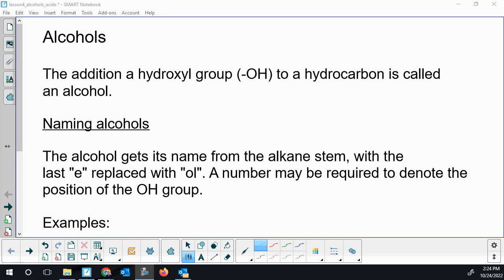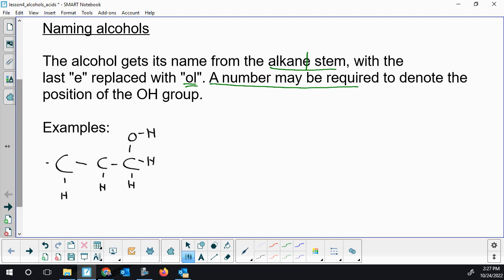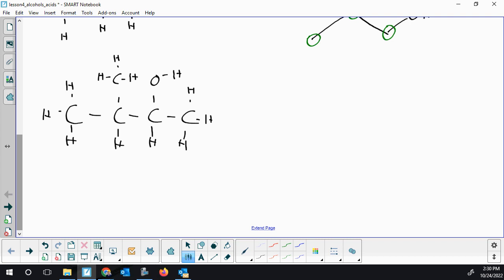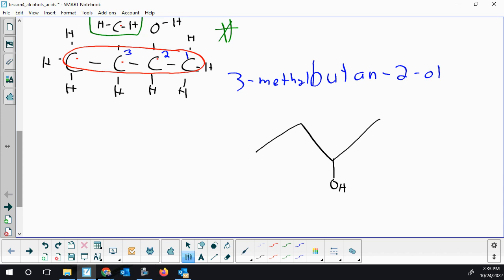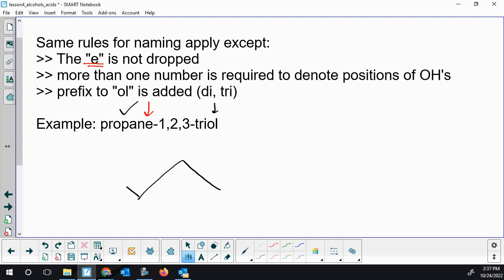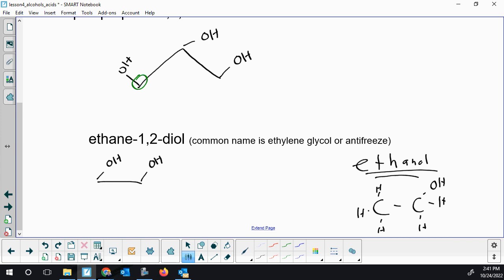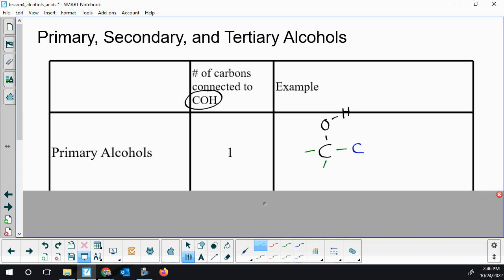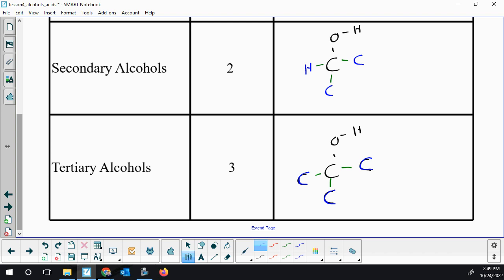Chemistry 30 - Naming and drawing alcohols. Primary, secondary and tertiary alcohols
00:00 What is an alcohol: hydroxyl
1:45 Naming alcohols
2:42 Drawing of propan-1-ol
4:43 Line structure of propan-1-ol
6:00 Naming alcohol with an alkyl group
8:40 Line structure of branched alcohol
10:20 Alcohols with multiple hydroxyls
14:10 Structure of ethylene glycol
17:15 Phenol
18:02 Primary alcohols
20:30 secondary alcohols
21:28 tertiary alcohols